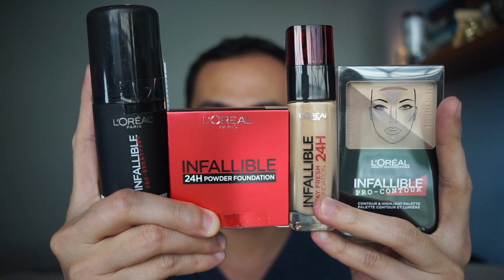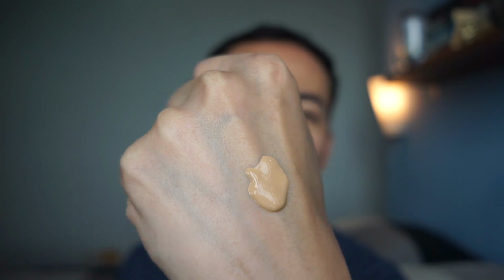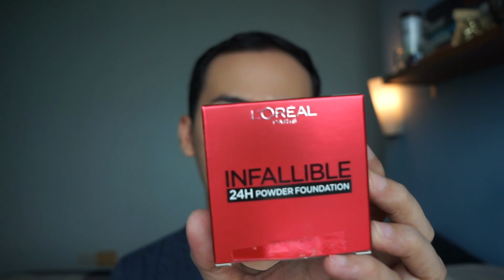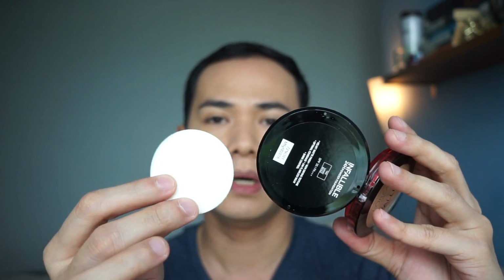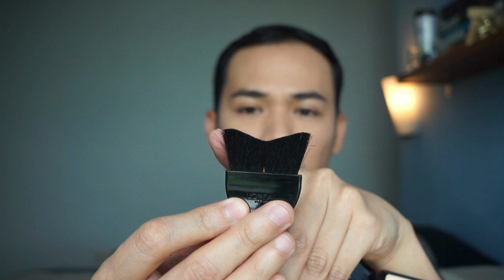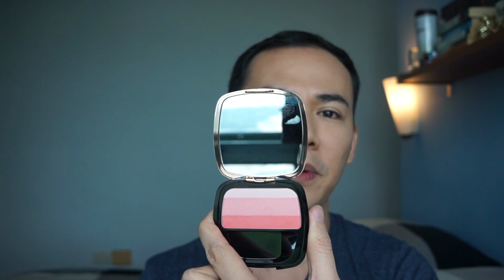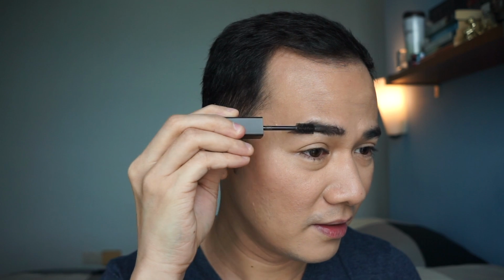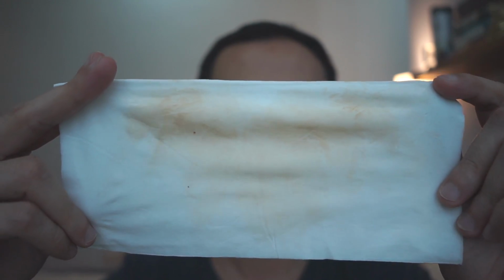L'Oreal Infallible MakeUp Collection || 24Hr Freshness? For Real???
L’Oreal Infallible Make Up Collection

I have made a quick first impression for each products in the Infallible make up line.

So far, I love the ProContour palette out of all the items from this collection.

Let me know your thoughts about this if you have already tried them too.

Love,
E!